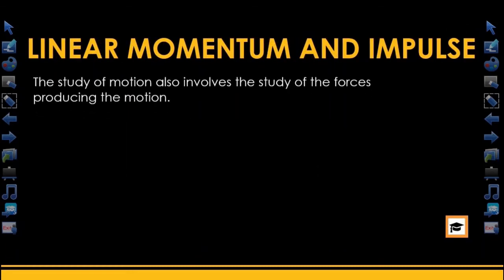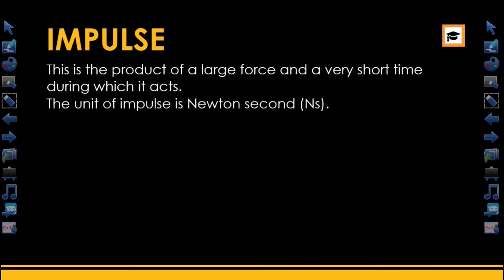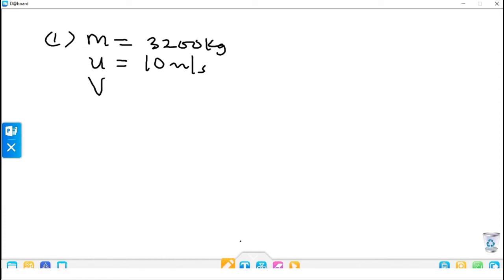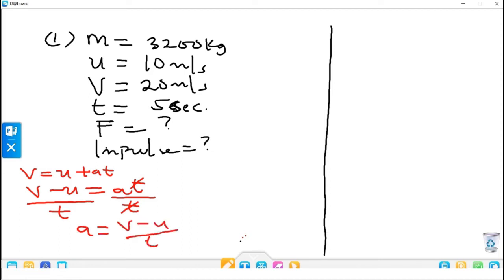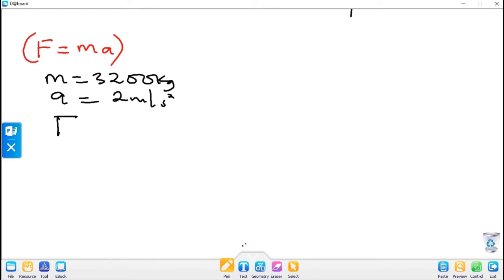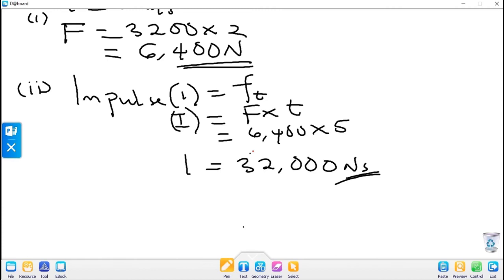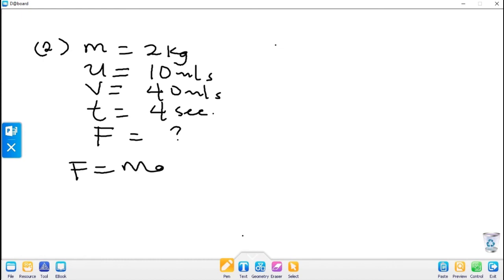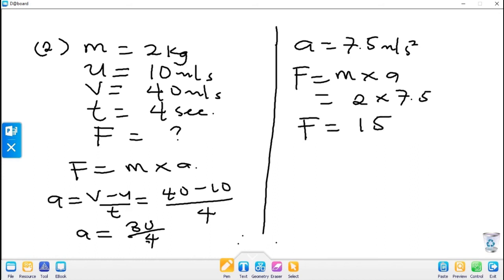Linear momentum and impulse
Linear momentum can be defined as the product of mass of a body (m) and its velocity(v) and expressed as p =mv. Linear momentum is applied in launching rockets, ice skating, moving vehicles etc. In this topic we examine linear momentum and impulse, Newton’s laws of motion, their calculations and applications in details.
Get the complete course on Udemy